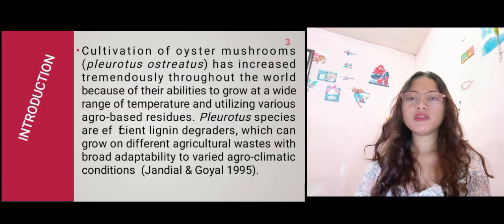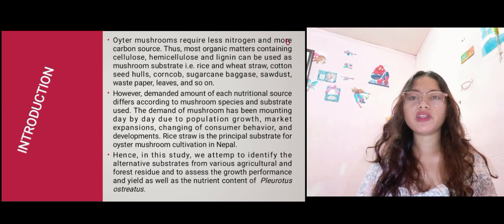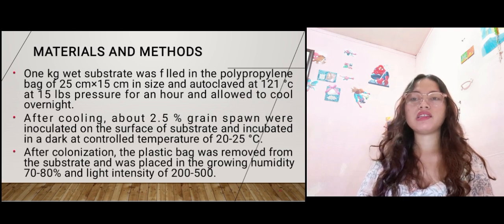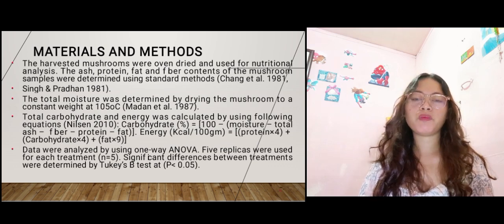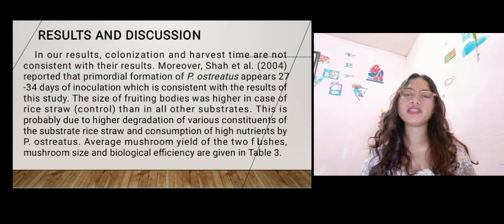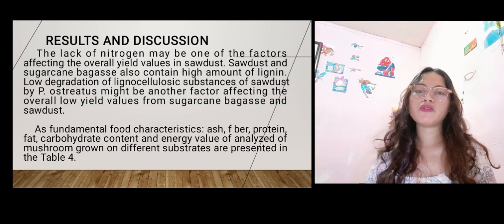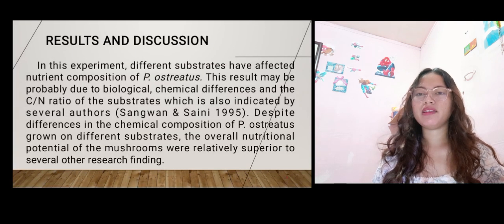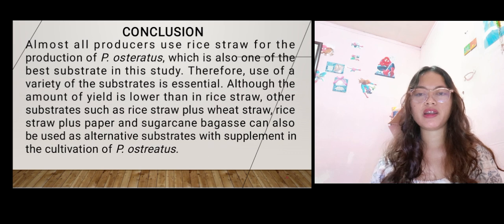June 3, 2024